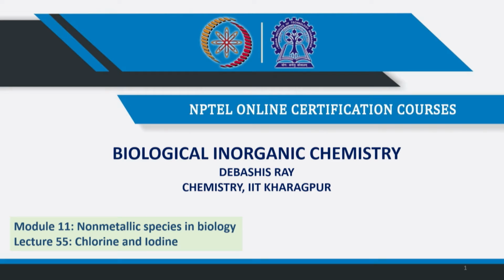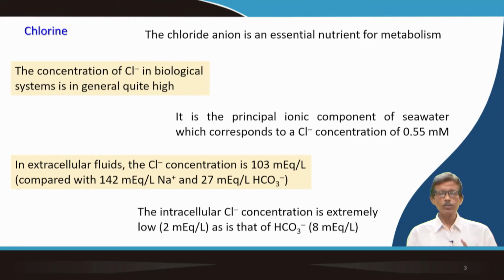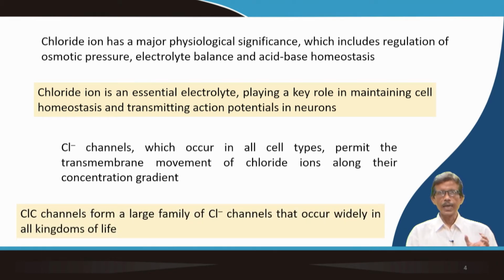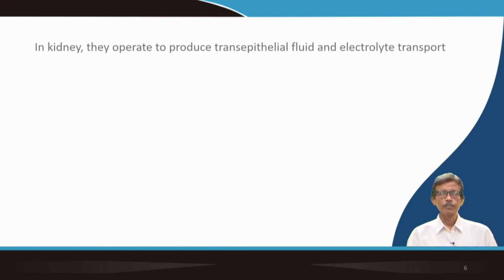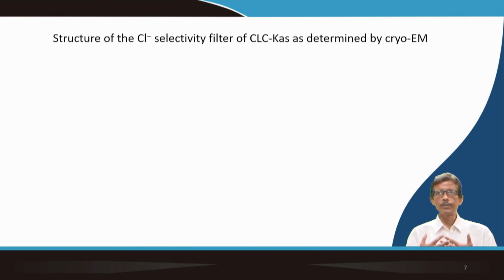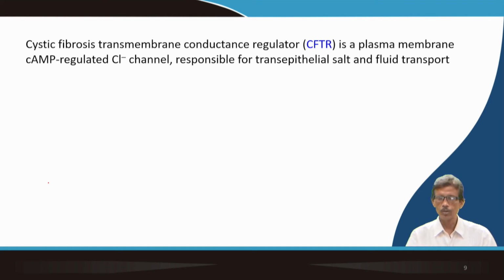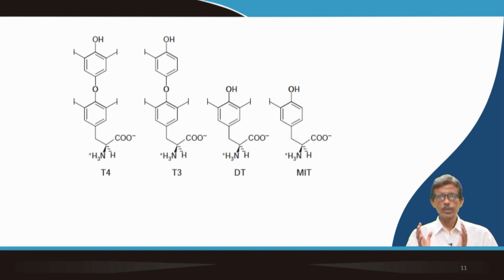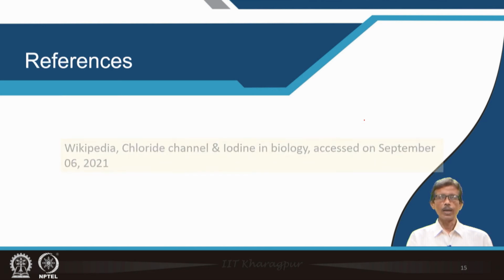Lecture 55: Chlorine and Iodine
Chlorine and iodine in biology
Ion channels
Exclusive use for chloride transport
Essential inorganic anions
Hormone synthesis
Iodination and deiodination reactions